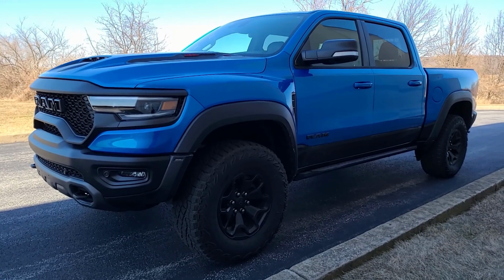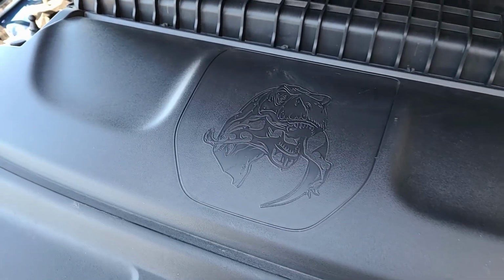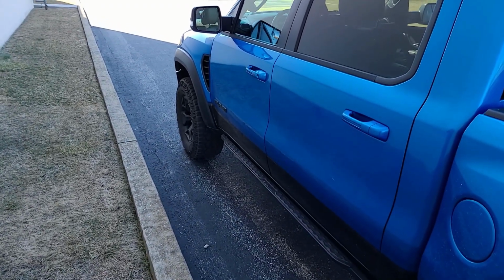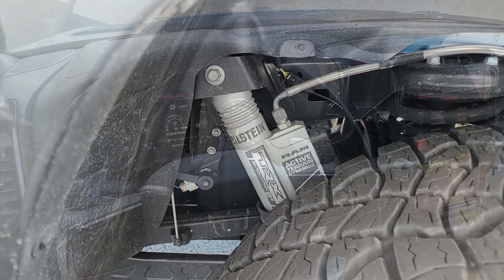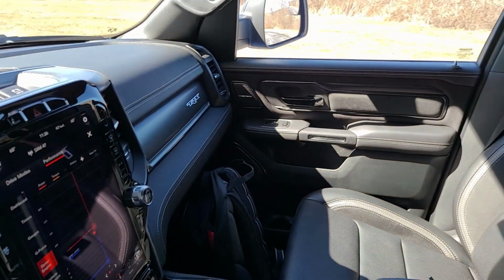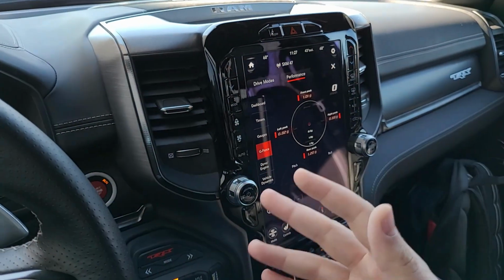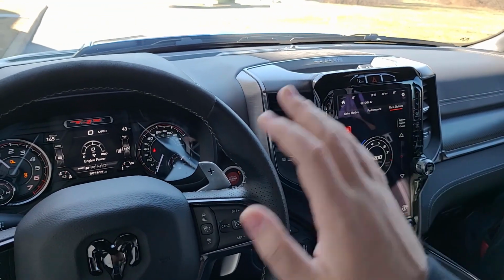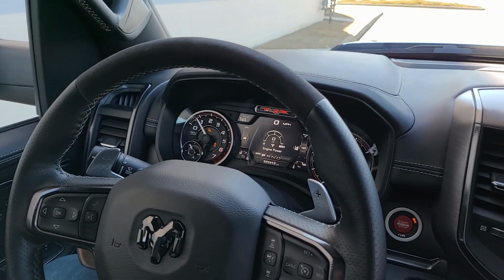5 Best Things About the 2021 RAM TRX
I have spent a few days with a brand new 2021 RAM 1500 TRX. I wanted to take some time and go through some of my favorite things about the monster off road trim full size truck. Some of these things are important, some are just something I thought was cooler than the rest of the features.